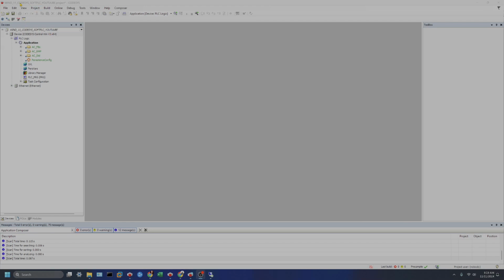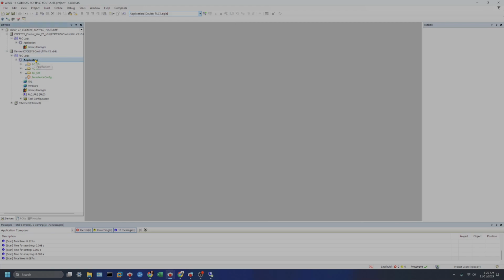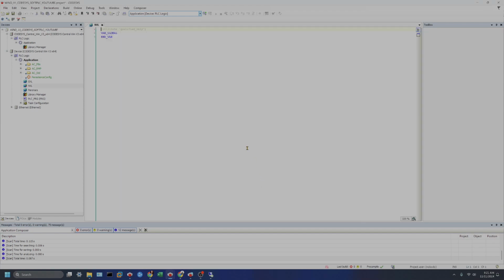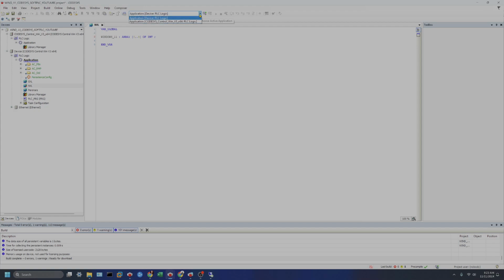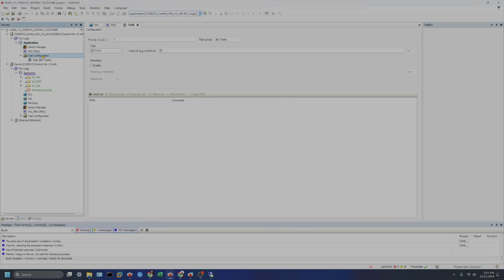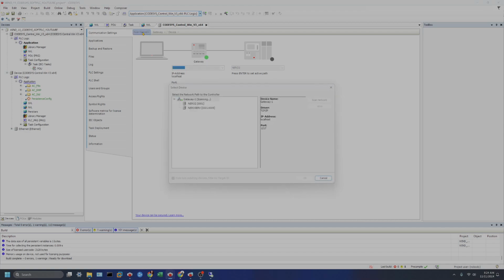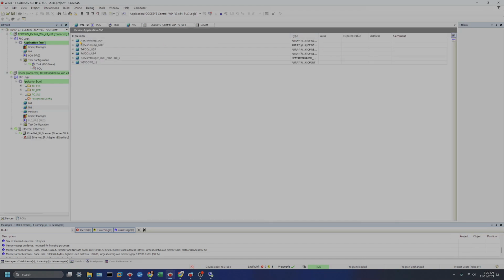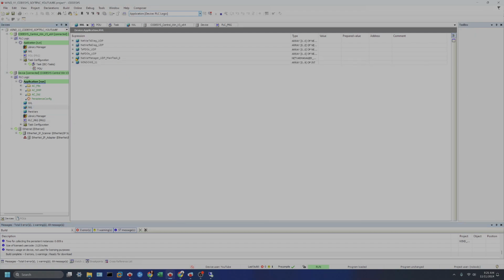CODESYS SoftPLC Network Variable List, NVL Sender & Receiver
Using the NVL Sender and Receiver List with two CODESYS Soft PLCs in the same project.

Broadcasting variables and an array of data setups